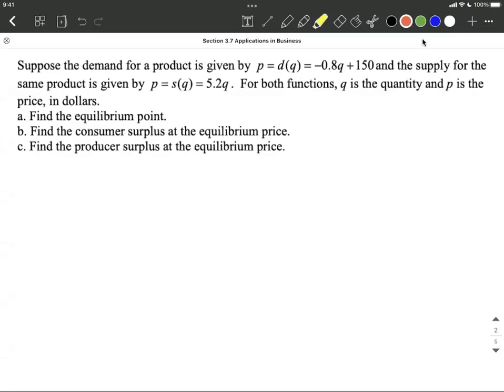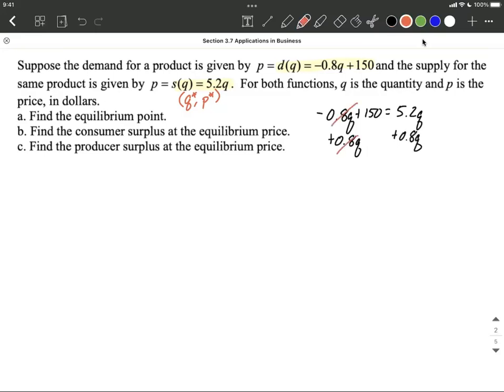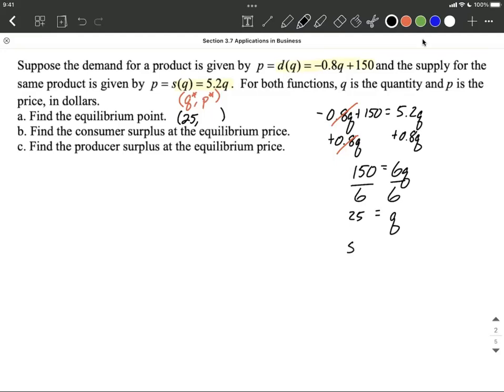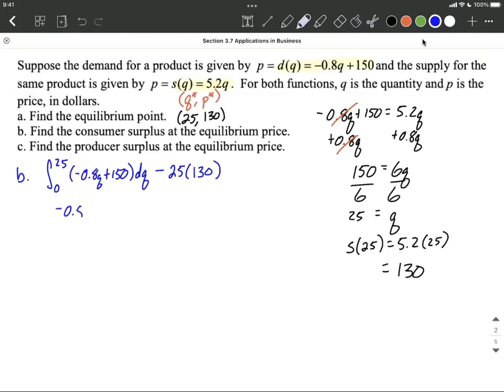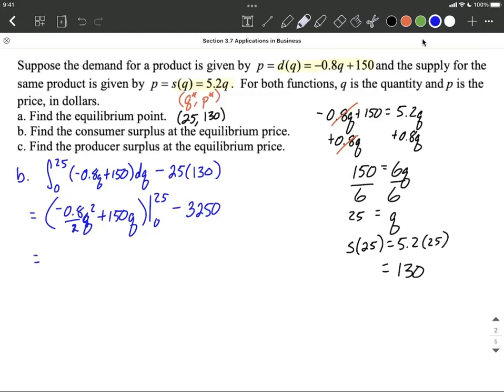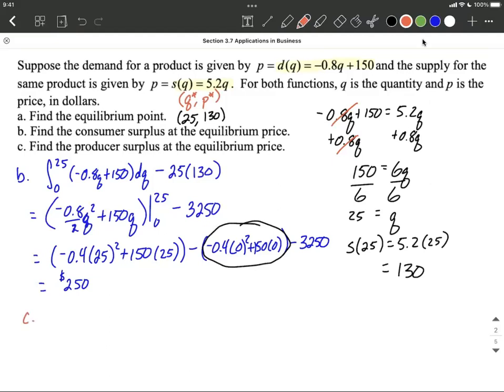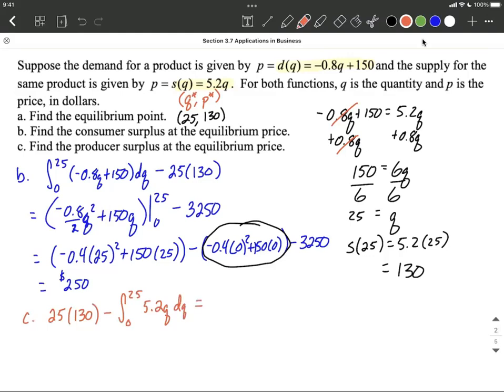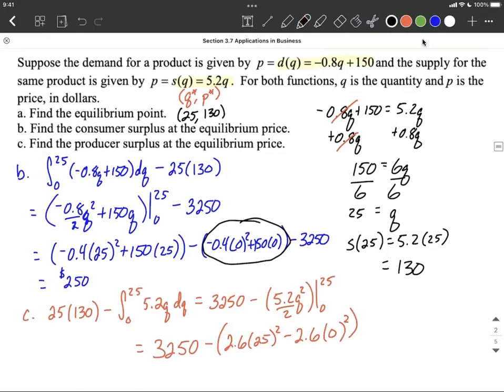Consumer and Producer Surplus | Linear Functions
In this example problem, we first calculate the equilibrium point by setting our linear demand and supply functions equal to one another and solving the equation.  After we have a equilibrium quantity, we evaluate the surplus function at this value to find the equilibrium price and create the equilibrium point.  Then be find the consumer surplus and producer surplus by calculating the correct integrals for each.